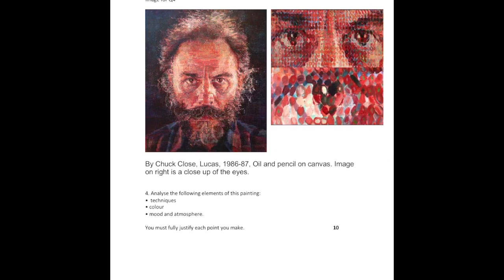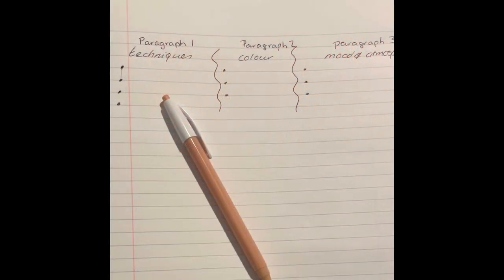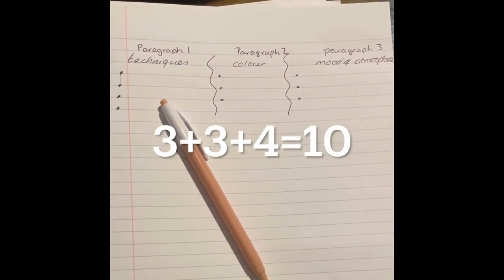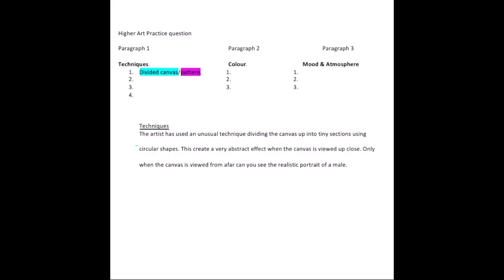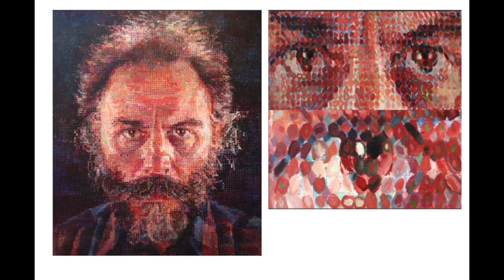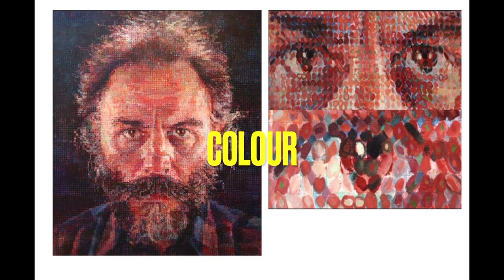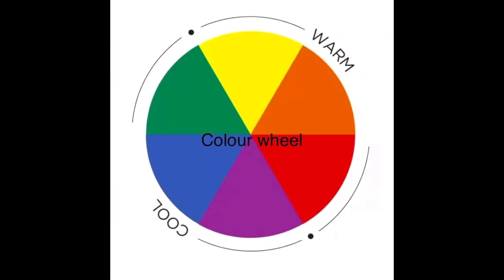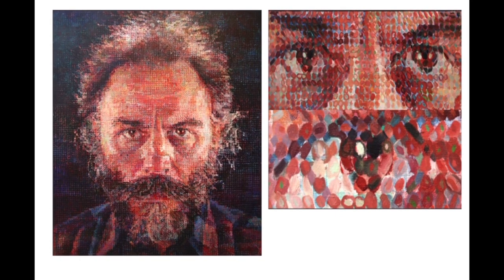Higher Art & Design QP example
How to structure answer for Higher Art QP. The optional style question.